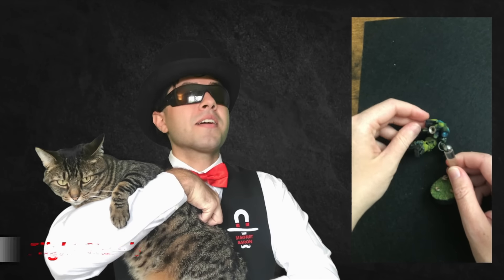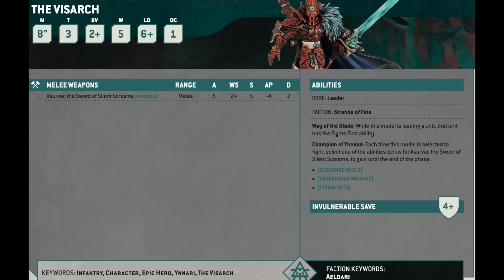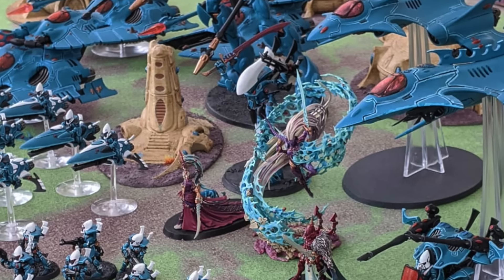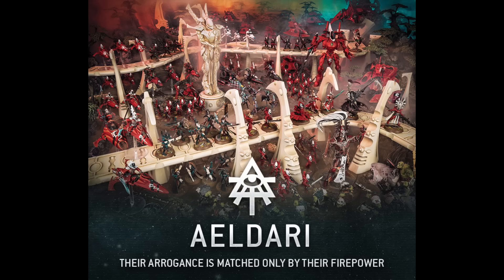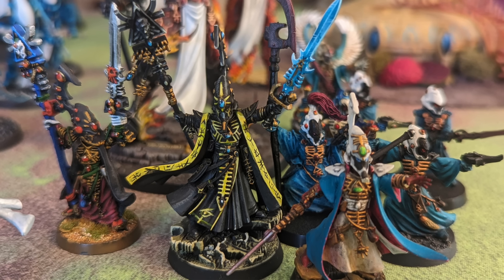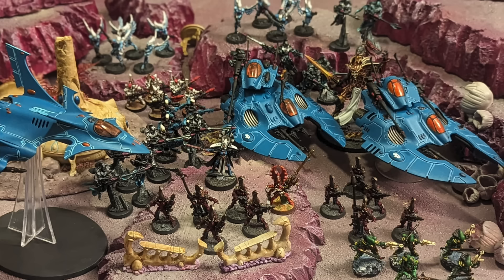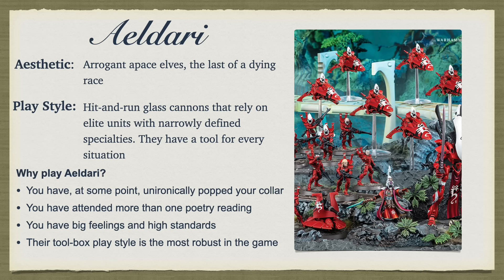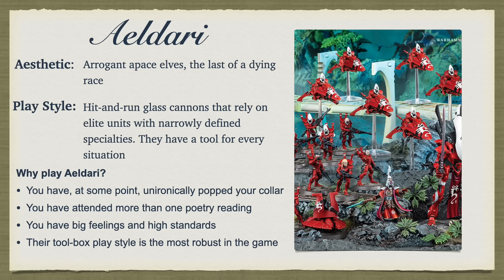How to play Aeldari in 10th Warhammer 40k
This video introduces players to the fundamentals of playing and collecting Eldar for the Warhammer 40k Tabletop game.

Interested in the sophistication and moral excellence that comes with being a patron of the arts?